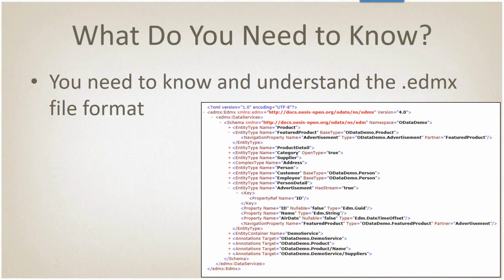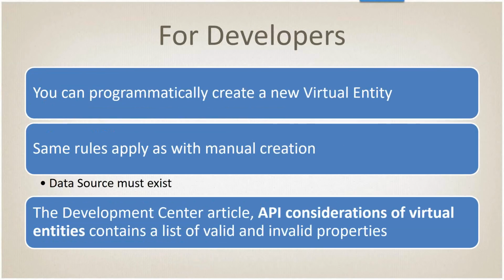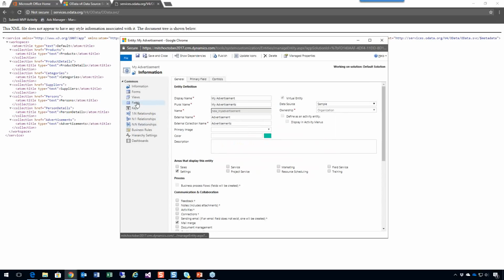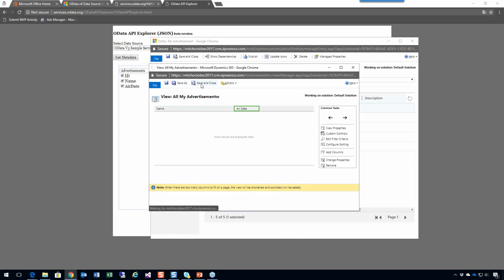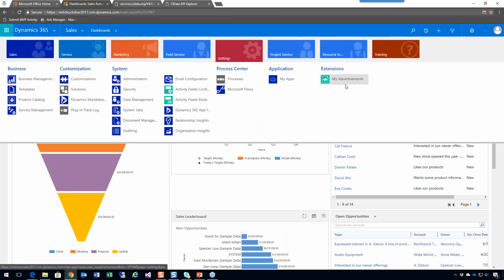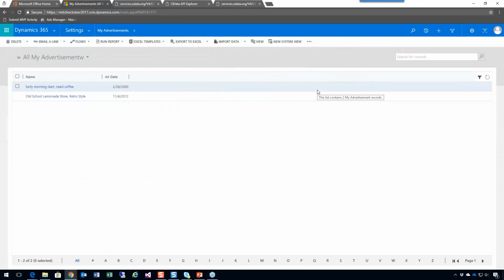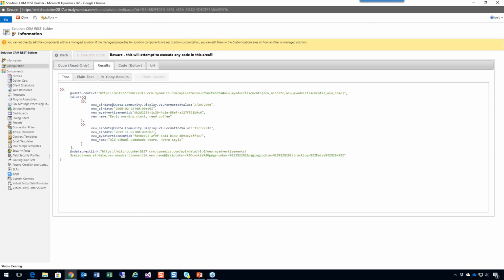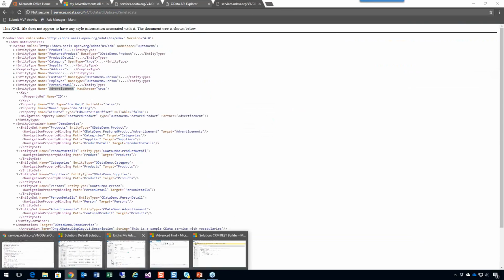DYNAMICS 365 v9: Introduction to Virtual Entities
Dynamics 365 v9 added a new Virtual Entity feature. In this webinar we will explore how you can add external data to Dynamics 365 without actually importing it.